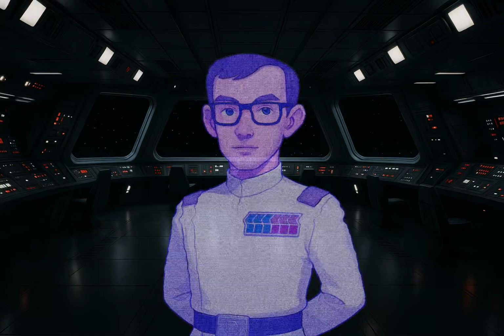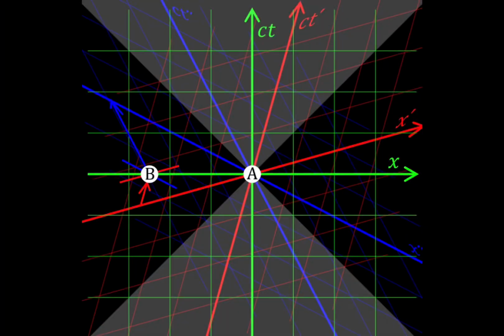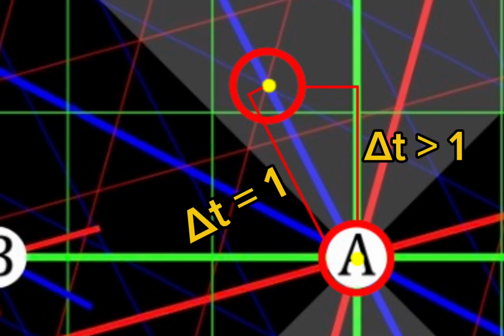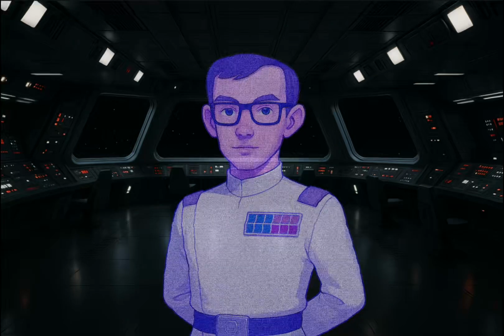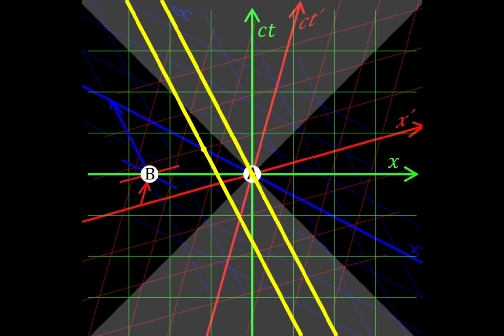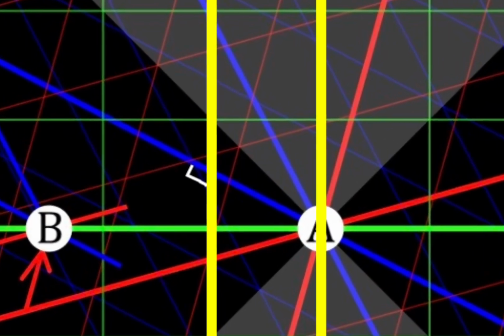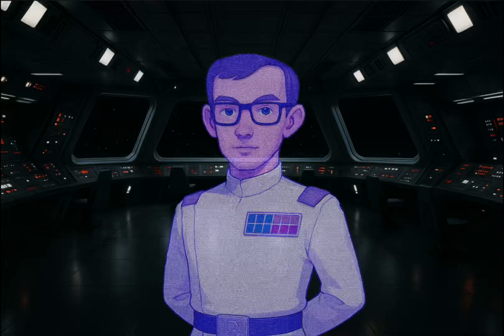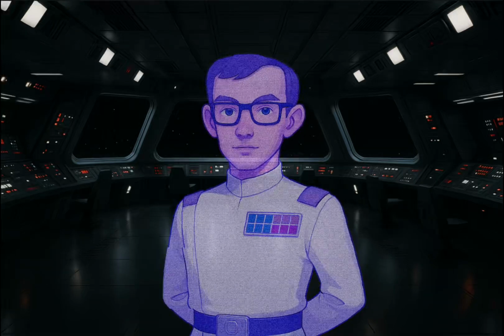Time Dilation, Length Contractions and Mass-Energy Equivalence | Conceptual Modern Physics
In this episode, we will uncover the truths about Time Dilation, Lorentz Contractions and Mass-Energy Equivalence, diving deep in Einstein’s Special Relativity. While we will make use of a spacetime graph, we will also use light clocks to push our understanding of Relativity past it.

Long Live the Empire!

Note: my voice is ai generated, but all scripts are written by me. Some images are ai generated, though many have been edited by me. All animations are created entirely by me.

00:00 Intro
00:28 Time Dilation on Spacetime Graph
01:56 Lorentz/Length Contractions
02:43 Light Clocks
03:31 Mass-Energy Equivalence
05:32 What Comes Next
05:48 Outro